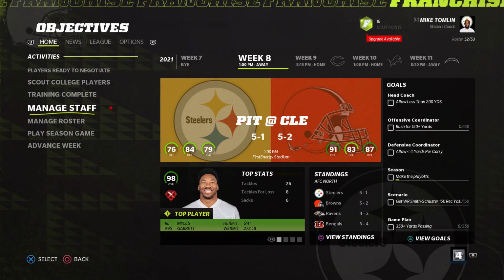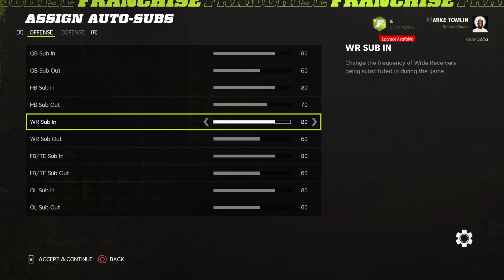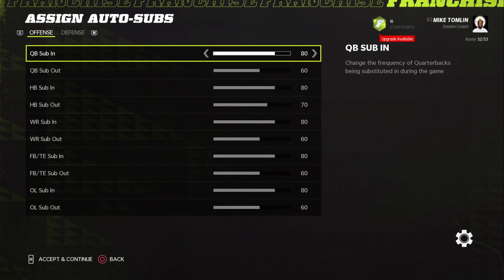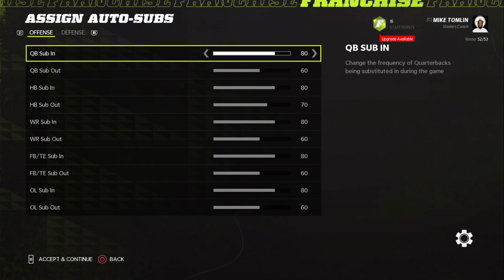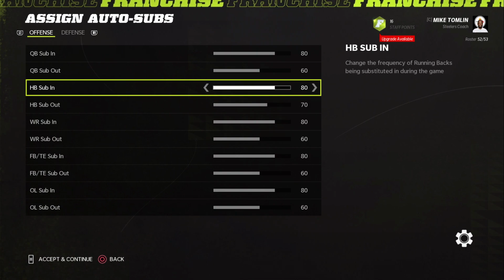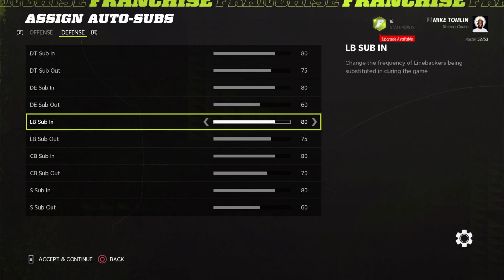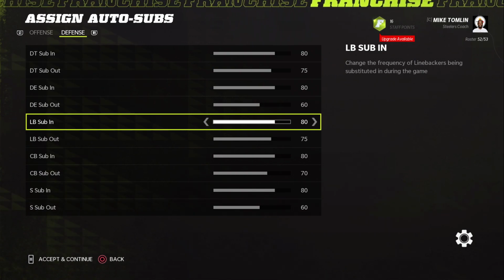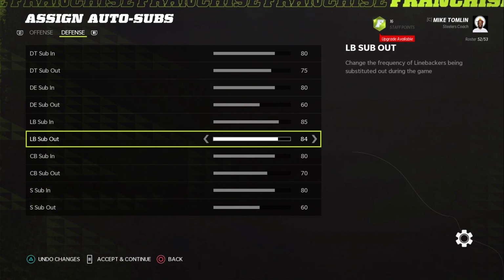Recommended Auto Subs For Madden 22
We detail how to access auto subs, and give a recommendation on where to set them for Madden 22.